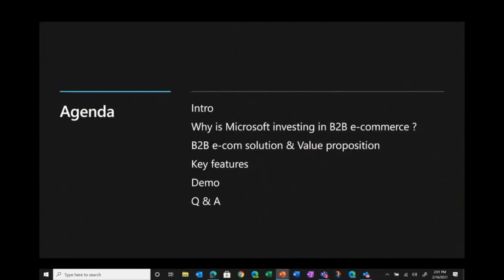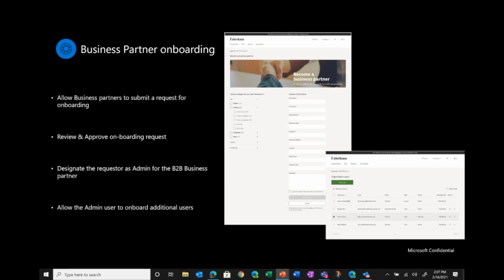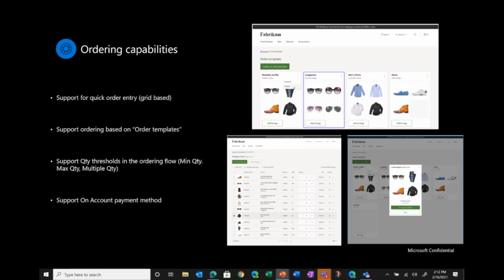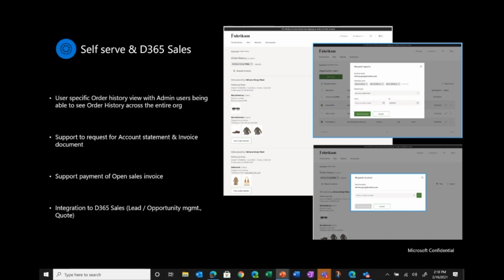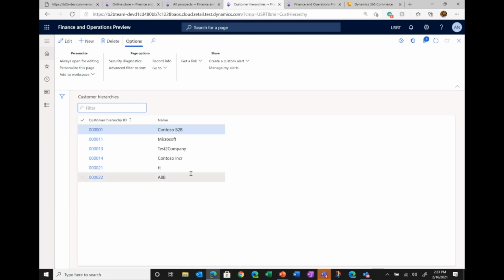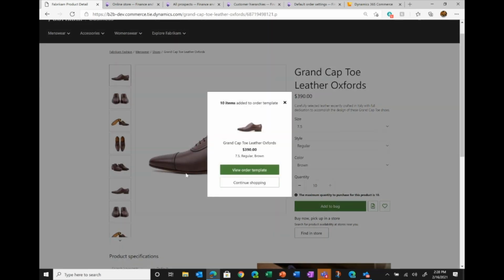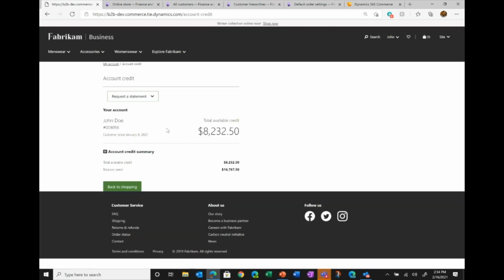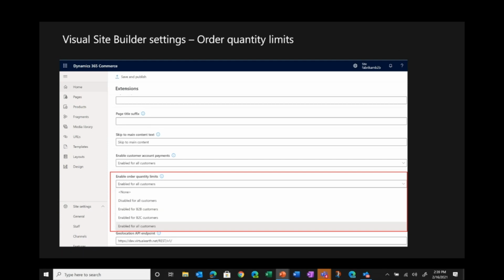Unlock the Power of Dynamics 365 Commerce B2B e commerce - TechTalk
This talk provides an overview of the recently announced B2B e-commerce capabilities with Dynamics 365 Commerce. Learn how organizations can digitize their trade transactions with Business partners by leveraging B2B e-commerce capabilities such as account management, guided selling, bulk order entry, self-serve capabilities etc. on the foundation of best-in-class B2C features such as merchandising, intelligent search & product recommendations, merchandising, experience management tools etc.

Presenter: Anil Purushotham